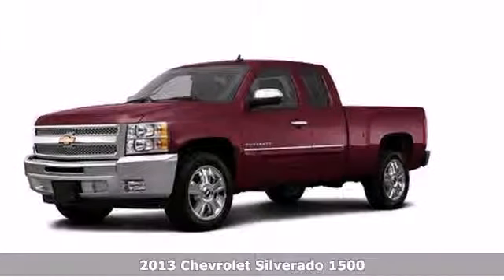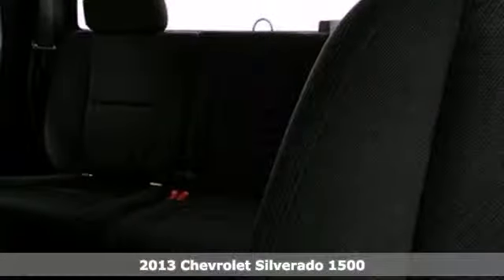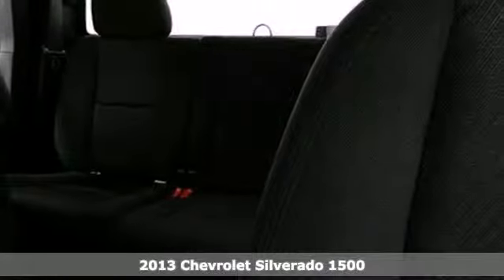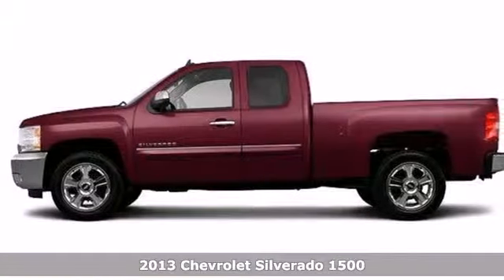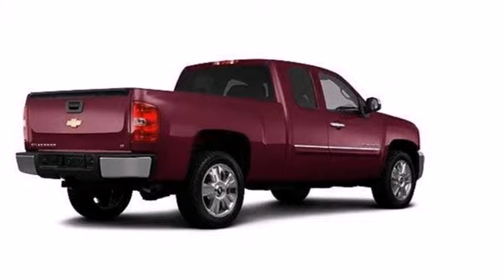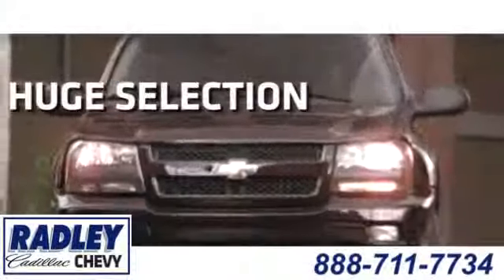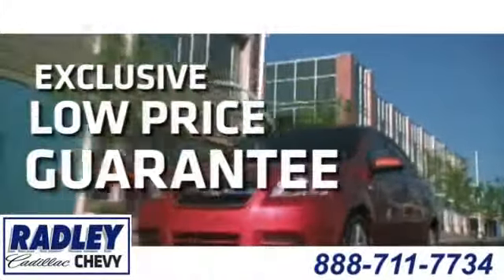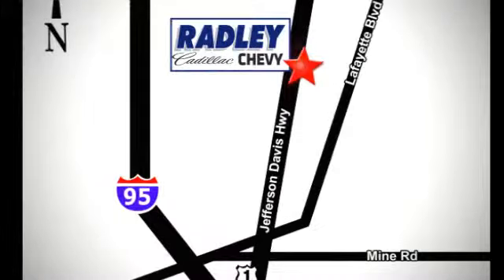2013 Chevrolet Silverado 1500 Fredericksburg VA Price Quote, VA T53447 - SOLD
Year: 2013
Make: Chevrolet
Model: Silverado 1500
Trim: LT
Engine: 5.3l 8 Cyl. Sequential-Port F.I.
Transmission: 4WD 6-Speed Automatic
Color: Dk. Red
Interior: Light CashmereDark Cashmere
Stock #: T53447

Address:
3670 Jefferson David Hwy